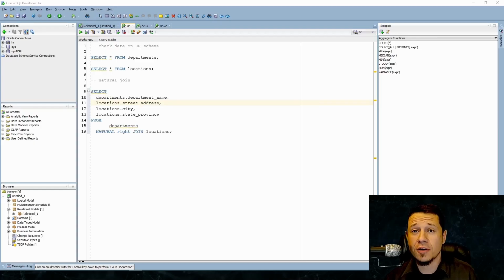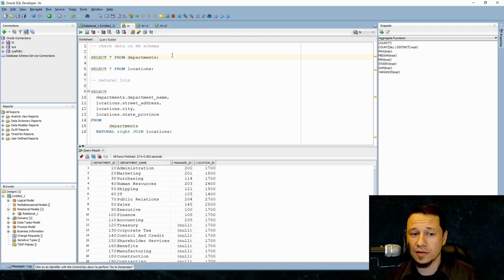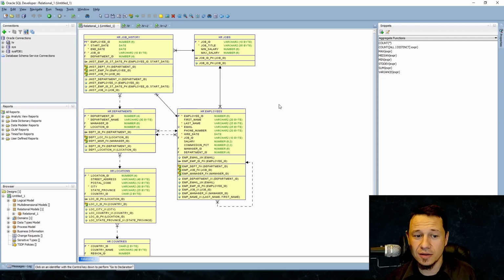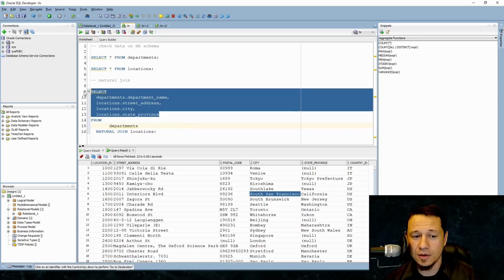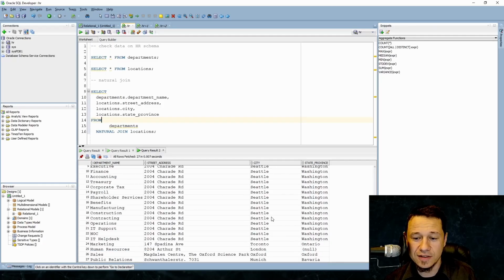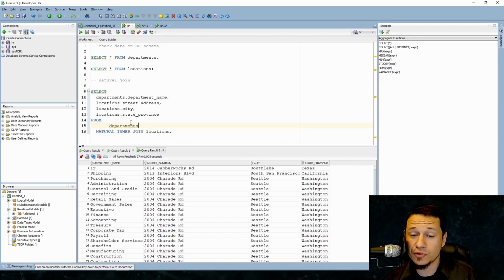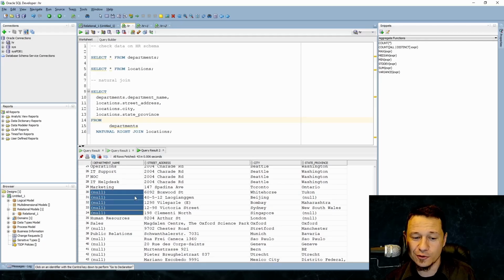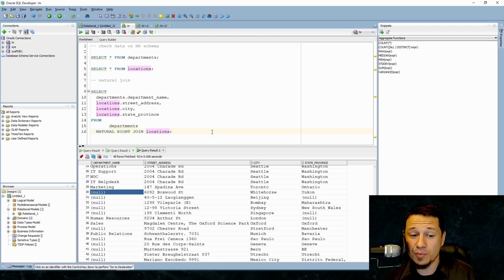Natural Joins - Oracle SQL Certification (1Z0-071) | Section 11, Video 4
with some additional explanations of course. In this lesson, you’ll learn what natural joins are and when to use them as a simpler alternative to standard joins.

📌 What you’ll learn:

What a natural join is and how it works

When natural joins can be used (same column names in both tables)

How SQL automatically determines join conditions

Default behavior of natural joins (INNER JOIN)

Using LEFT, RIGHT, and FULL joins with natural joins

How NULL values appear when no matching rows exist

Natural joins can make queries cleaner and easier to read—but only when used carefully and with a clear understanding of your table structure.